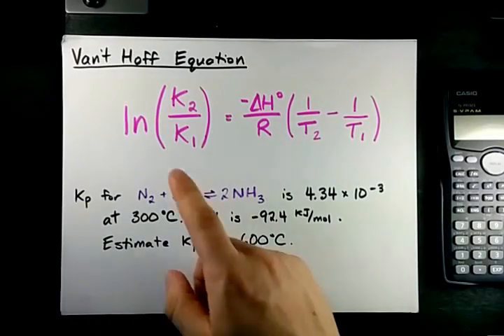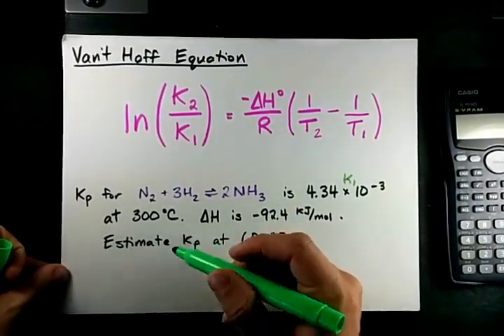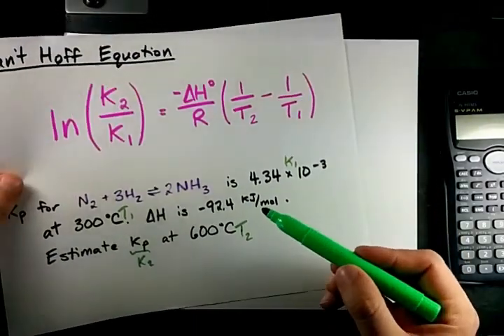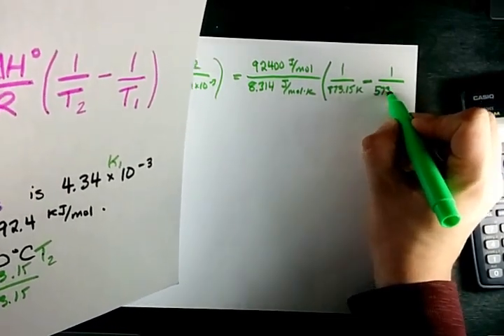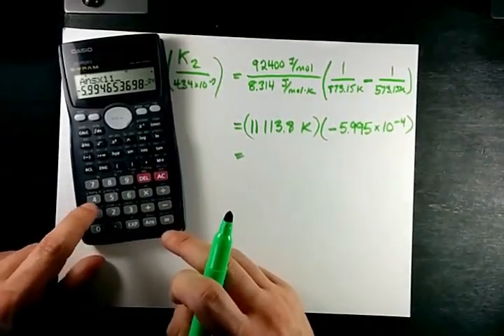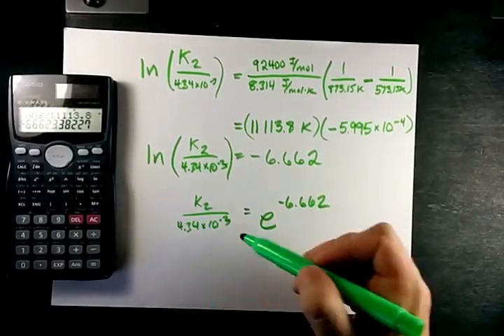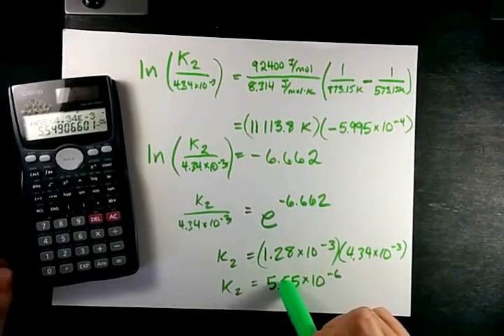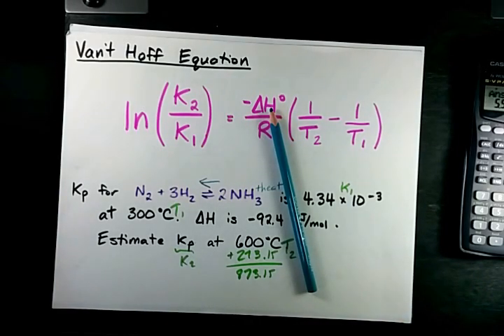Van't Hoff Equation: Calculate Keq at a New Temperature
Calculate a new equilibrium constant at a new temperature if you're given Keq at one temperature AND the enthalpy change of the reaction.
ln(K2/K1)= -(delta H)/R(1/T2 - 1/T1)
It's easy math.  Just make sure your units line up !